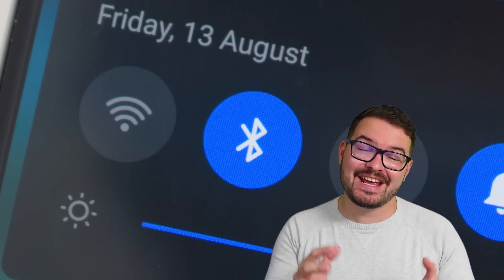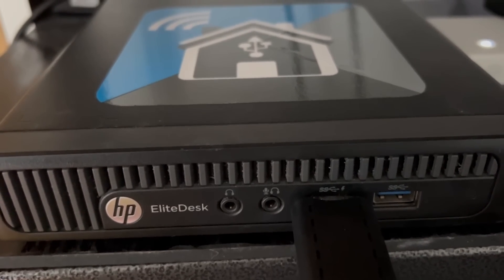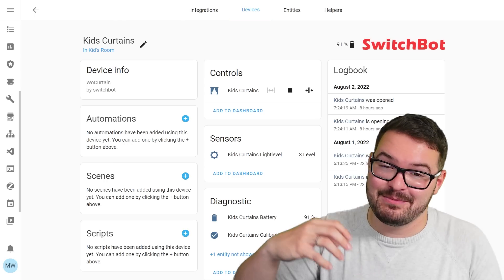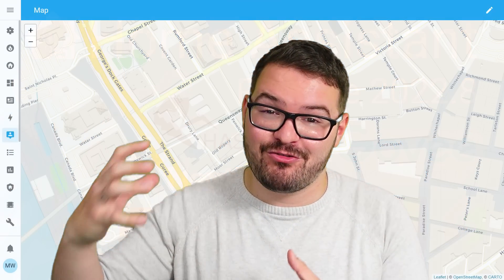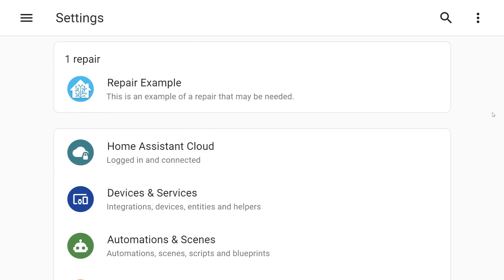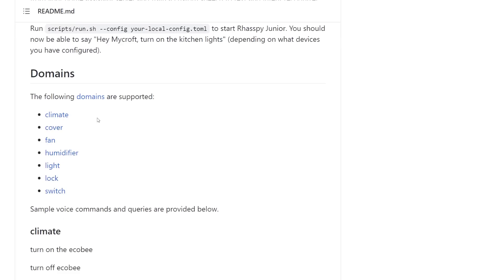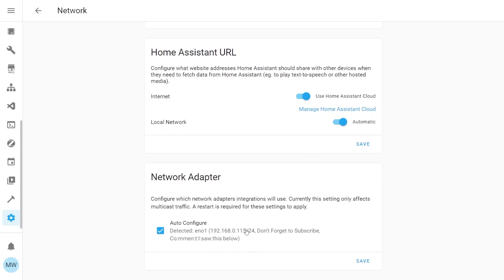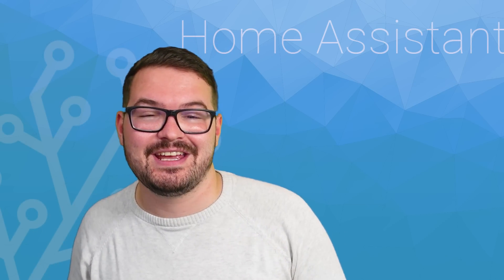5 Features in 2022.8 (Home Assistant)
In todays video we are having a quick look at 5 New Features that I really like in the 2022.8 release of Home Assistant.

▬  🎥  VIDEO CHAPTERS:  ▬▬▬▬▬▬▬▬▬▬▬▬▬▬
0:00​​​​ - Intro
0:21​​​ - Feature 1 (New Bluetooth)
2:05​ - Feature 2 (Map UI Improvements)
2:35​ - Feature 3 (Repairs)
3:28 - Feature 4 (Rhasspy Integration)
4:12 - Feature 5 (Network Screen)
4:54 - Outro

Bluetooth Dongle I used in the Video :